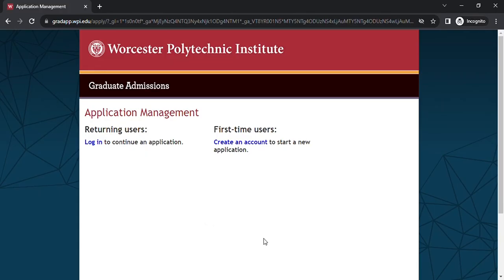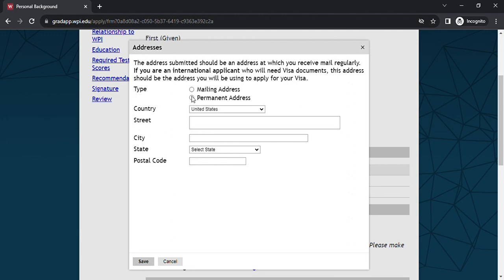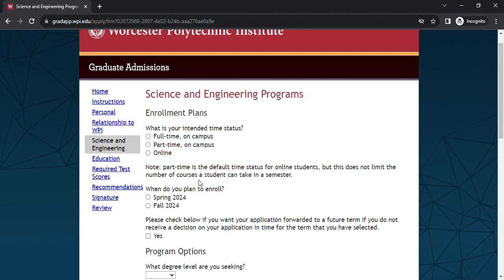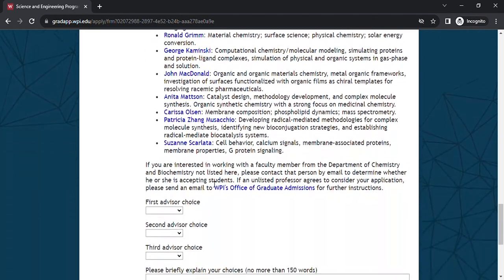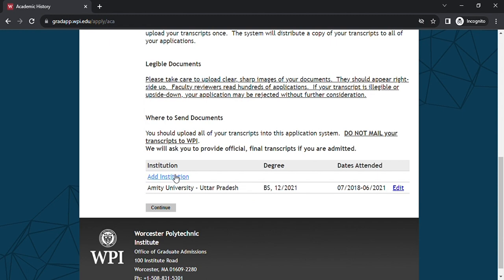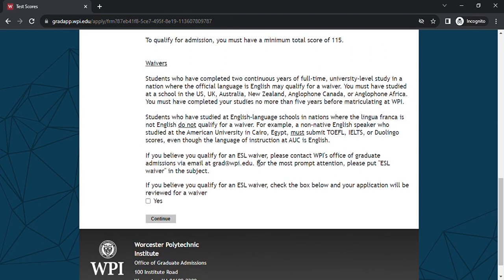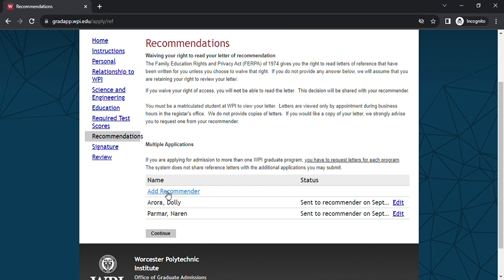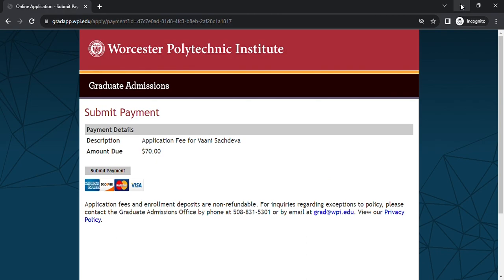Worcester Polytechnic Institute, USA | Online Application Filing for PhD in Chemistry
Step-by-step guidance for filling out the online form for a Ph.D. in Chemistry application at Worcester Polytechnic Institute, USA.